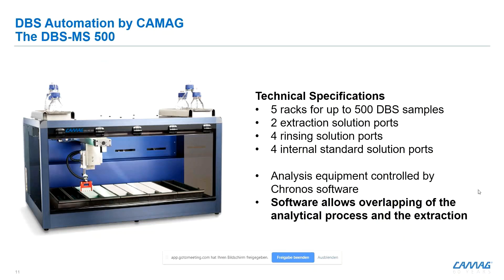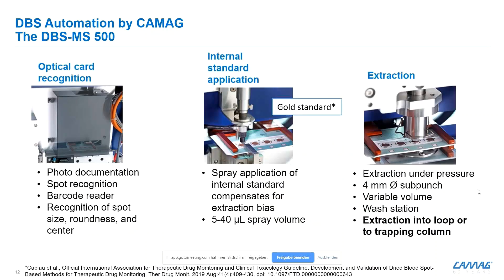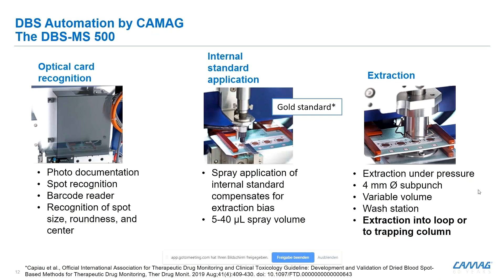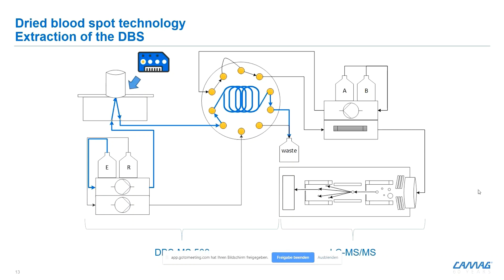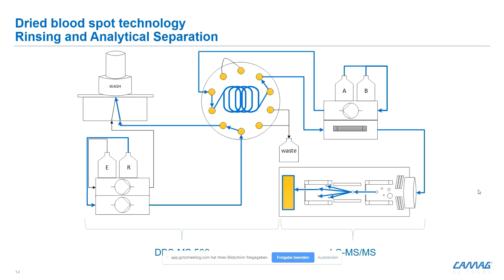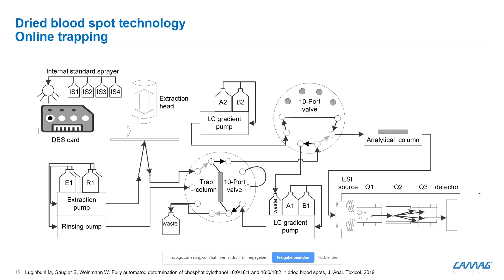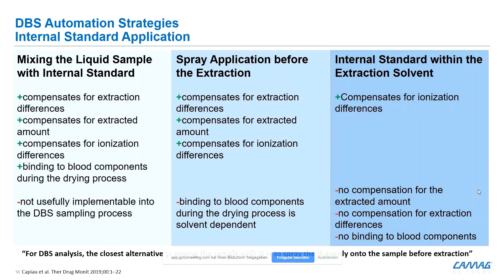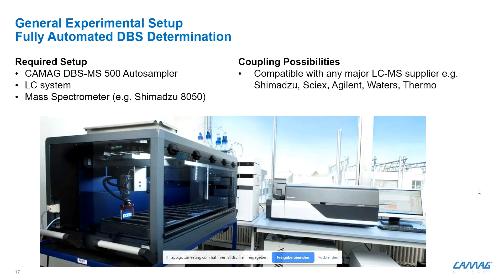Dried Blood Spot Automation by CAMAG – The DBS-MS 500 Autosampler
In this webinar session, Dr. Stefan Gaugler from the CAMAG DBS Laboratory talks about the different modules embedded within the CAMAG-DBS MS 500 dried blood spot autosampler.
The main features are an optical dried blood spot card recognition module, a dried blood spot internal standard application module, and a dried blood spot extraction module.